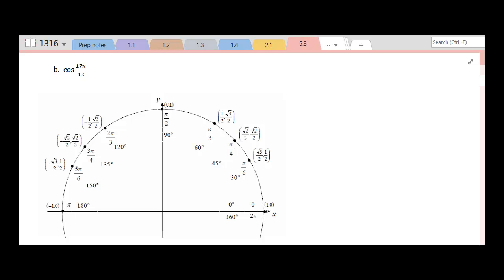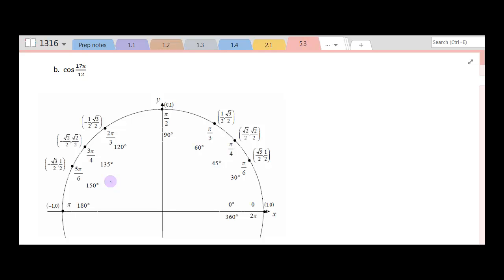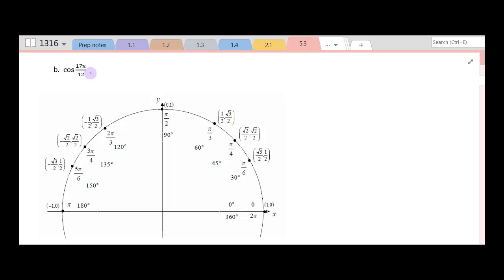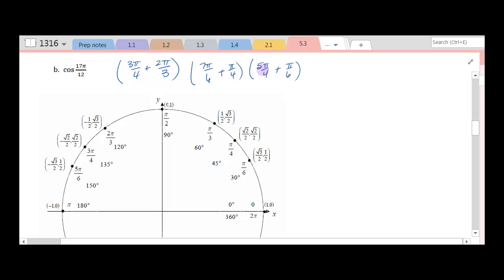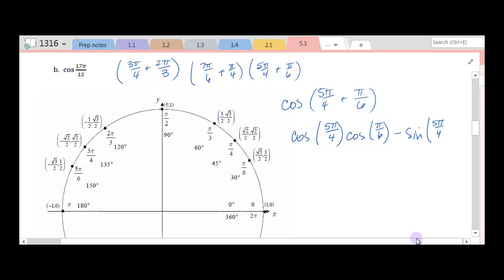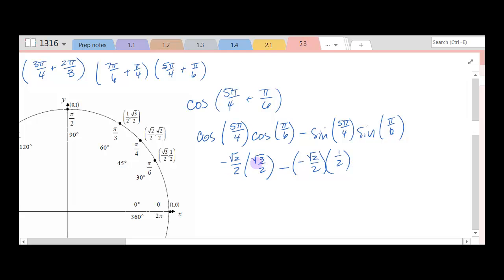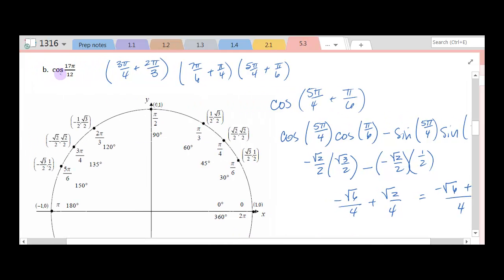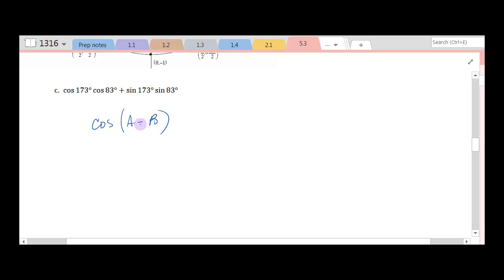1316 5 3a Find Exact Values pt 2